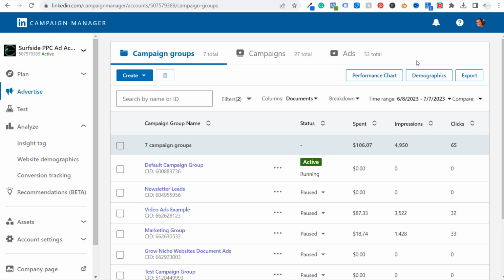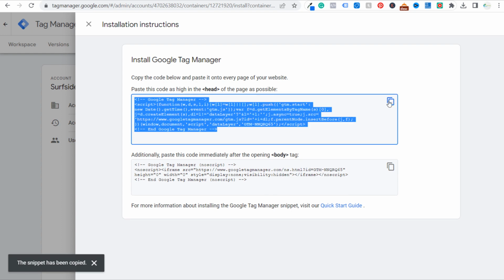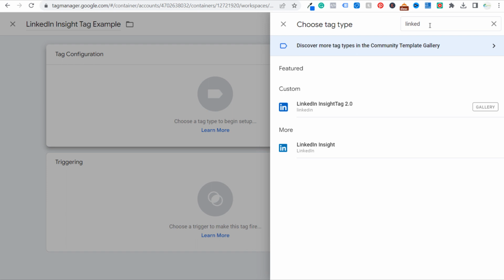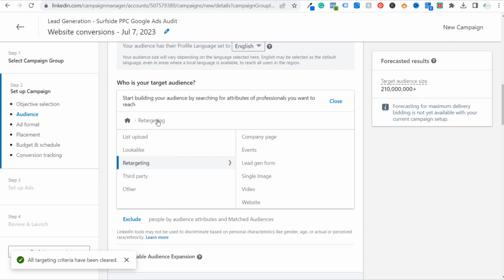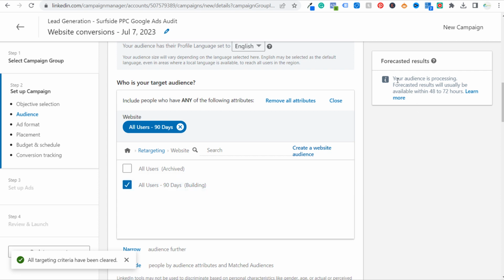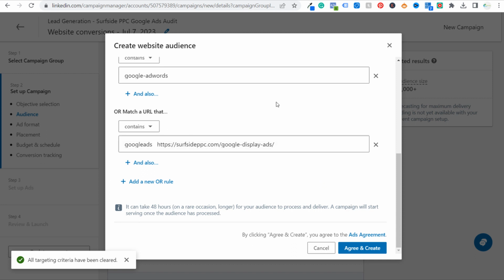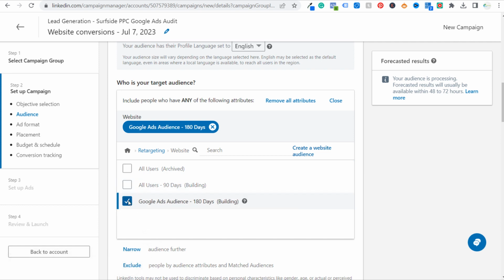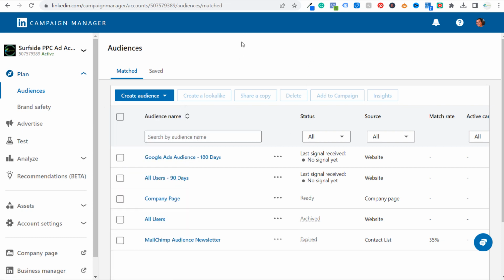LinkedIn Ads Retargeting 2023 - Create Retargeting Audiences For Your Campaigns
Check out my LinkedIn Ads Retargeting video where I show you how to create LinkedIn Retargeting Audiences and target them through LinkedIn Campaign Manager.

What is LinkedIn Ads Retargeting?

LinkedIn Ads Retargeting is a feature that allows you to target LinkedIn ads to people who have already interacted with your brand in some way. This could be people who have visited your website, engaged with your LinkedIn posts, or watched your LinkedIn videos. The idea is that by targeting people who have already shown an interest in your brand, you're more likely to get a positive response to your ads.

What are some LinkedIn Ads Retargeting Audiences I Can Target?

There are several types of audiences you can target with LinkedIn Ads Retargeting. One is website retargeting, where you target people who have visited specific pages on your website. Another is video retargeting, where you target people who have watched a certain percentage of your LinkedIn video ads. You can also do lead form retargeting, where you target people who have opened or completed a lead form on LinkedIn but didn't convert. Finally, there's event retargeting, where you target people who have shown interest in your LinkedIn events, either by visiting the event page or by RSVPing.

Why should I use LinkedIn Ads Retargeting?

LinkedIn Ads Retargeting can be a powerful tool for increasing the effectiveness of your LinkedIn ad campaigns. People who have already interacted with your brand are more likely to be interested in your products or services, so retargeting these people can lead to higher engagement and conversion rates. Plus, retargeting allows you to personalize your ads based on the specific actions people have taken, which can make your ads more relevant and compelling.

What are some best practices for LinkedIn Ads Retargeting?

When using LinkedIn Ads Retargeting, there are a few best practices to keep in mind. First, segment your retargeting audiences based on the specific actions they've taken. This allows you to tailor your ads to each audience's level of interest and engagement. Second, use a mix of ad formats and content types to keep your retargeting ads fresh and engaging. Third, regularly review and update your retargeting audiences to ensure they're still relevant. Finally, test and optimize your retargeting ads just like you would with any other ad campaign. This can help you identify what works best and improve your results over time.